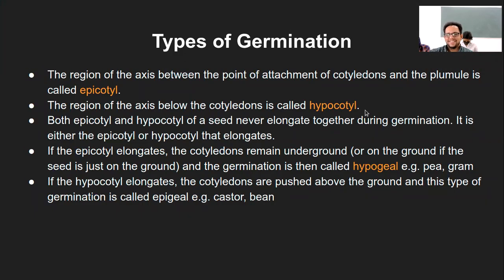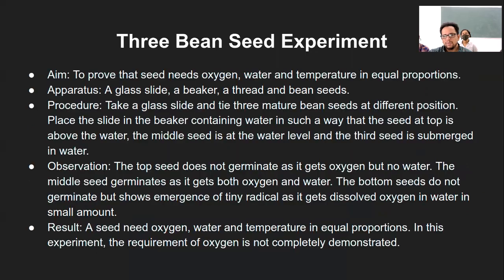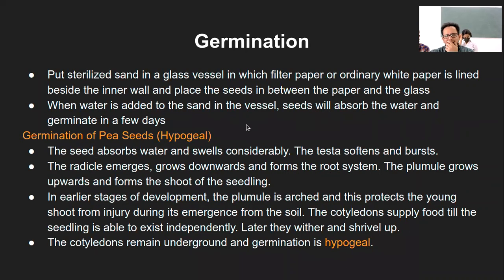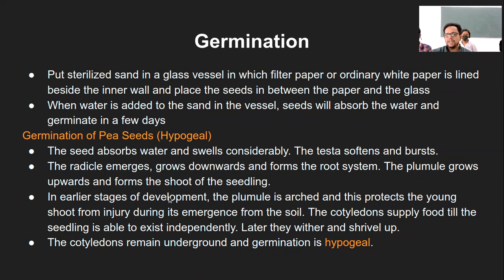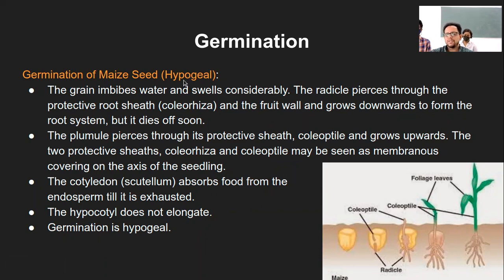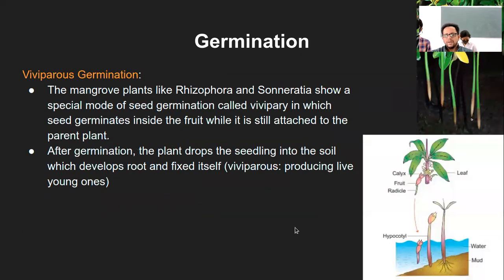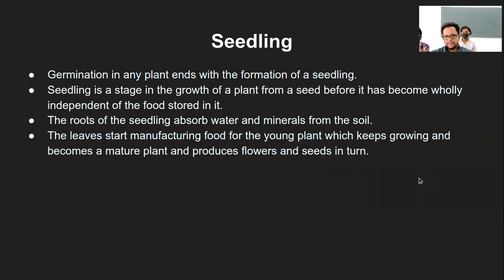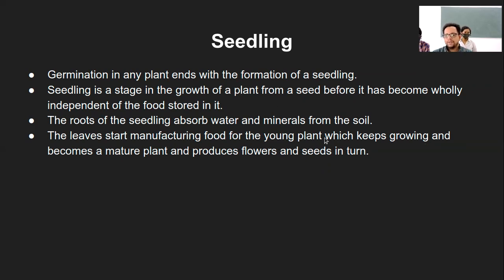Seeds- Structure & Germination- Types of Germination- ICSE Class 9 Biology- Sachin P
Epigeal and Hypogeal germination
Germination of Been seed, Pea seed and maize grain
Seedling